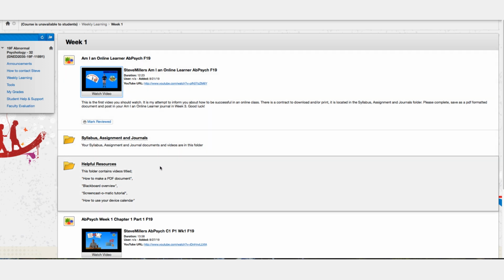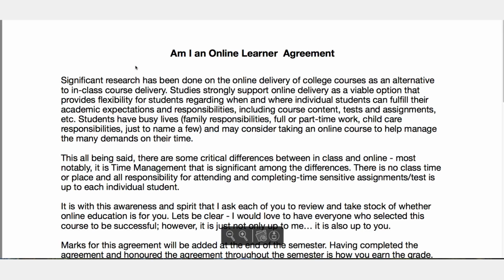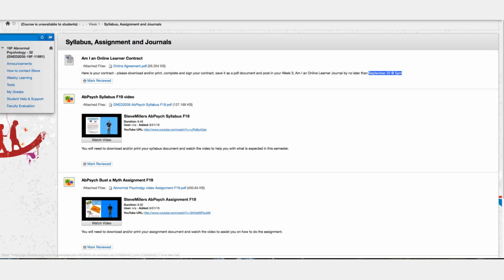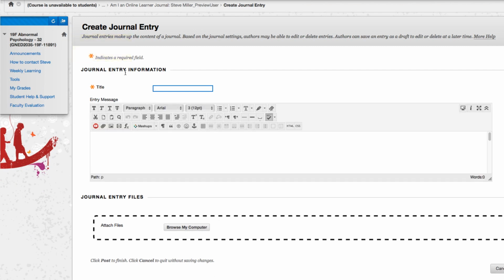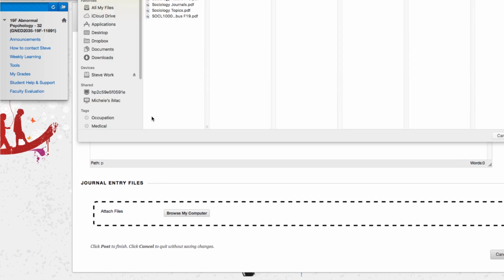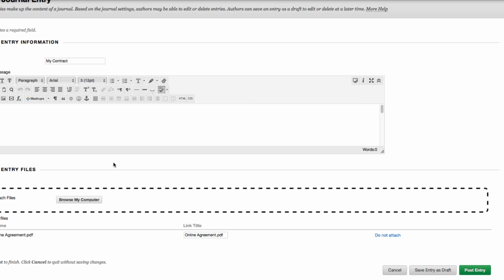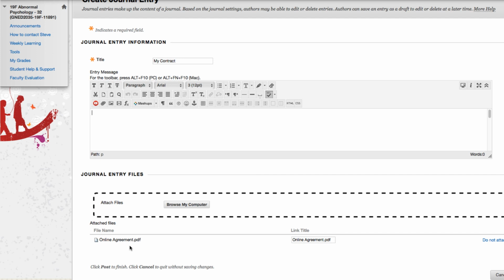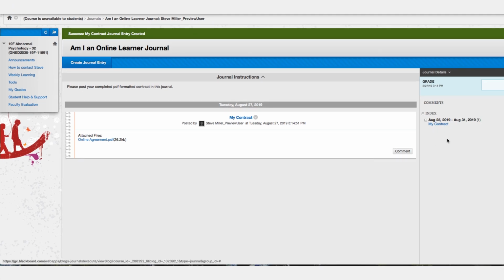SteveMillers AbPsych Blackboard Overview F19